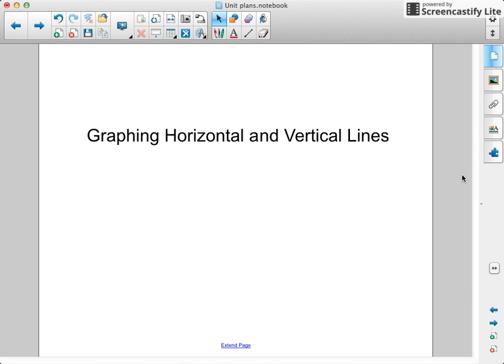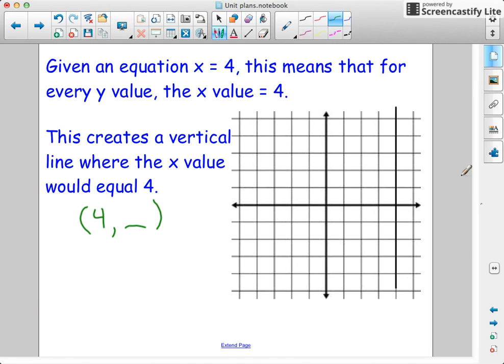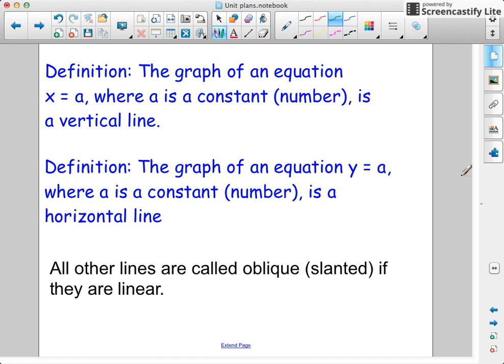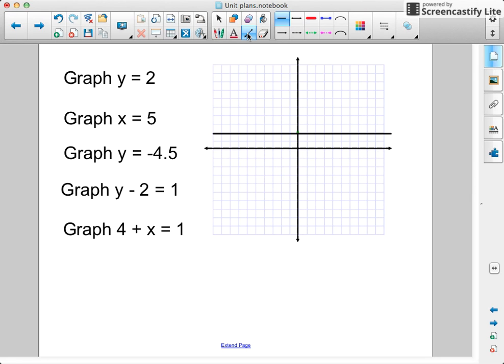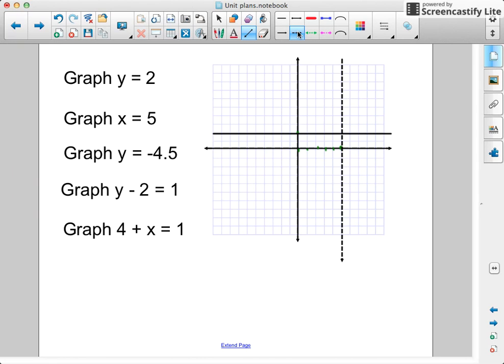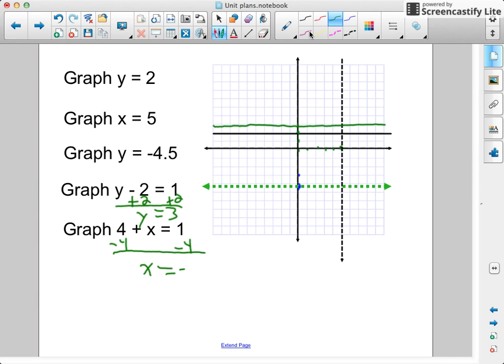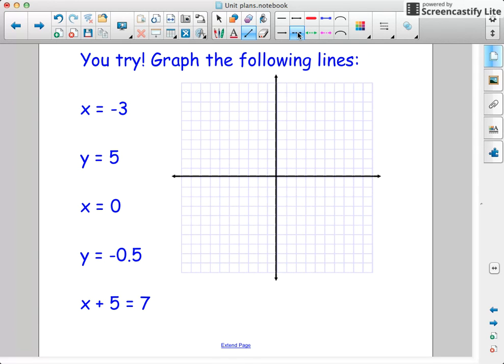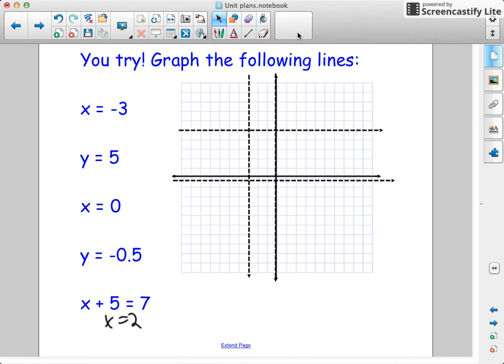Graphing Vertical and Horizontal Lines